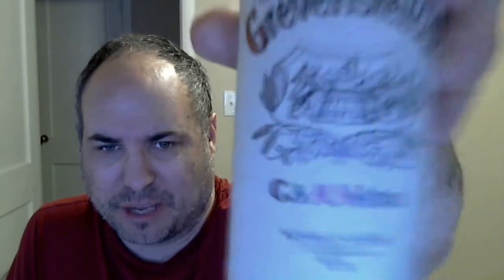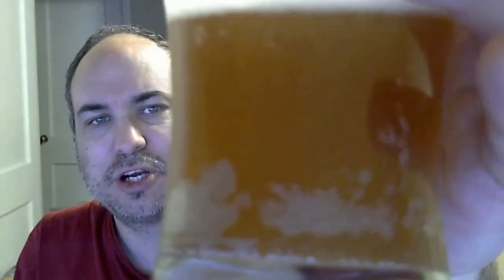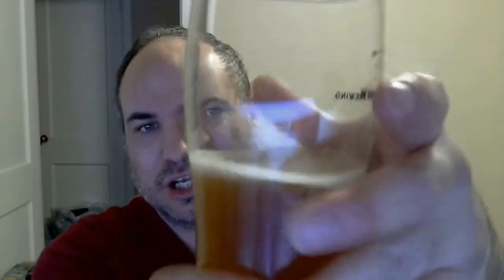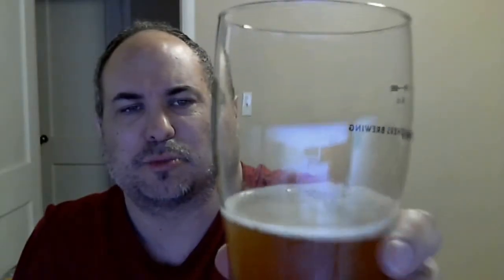C & A Veltins Brewery Grevensteiner Original German Kellerbier Lager